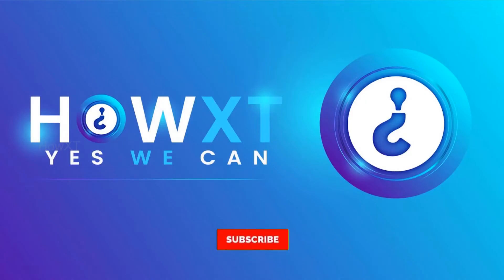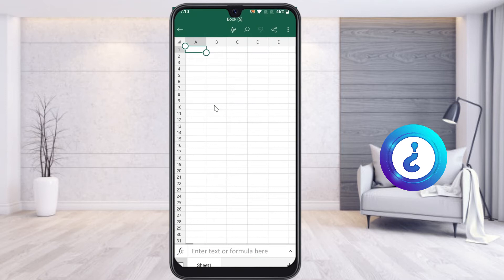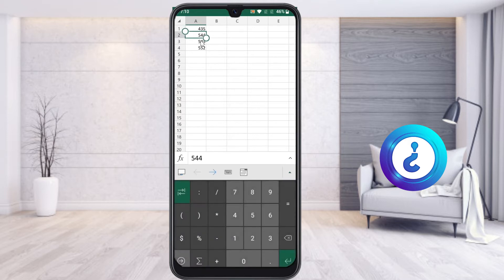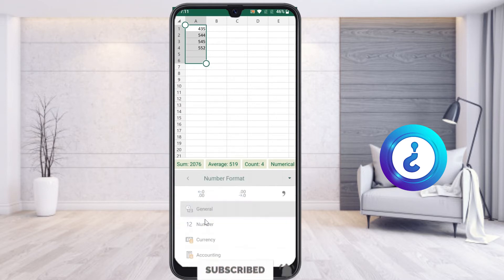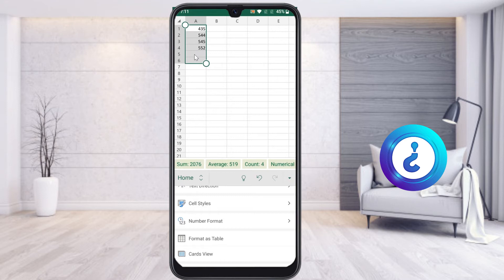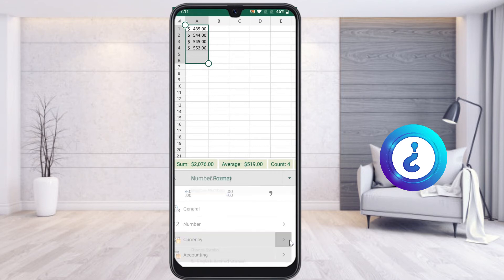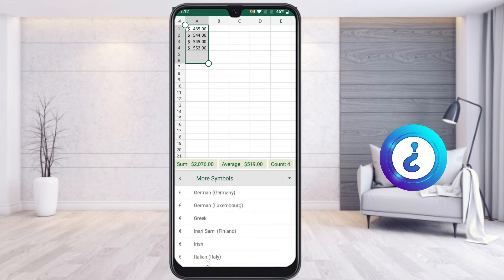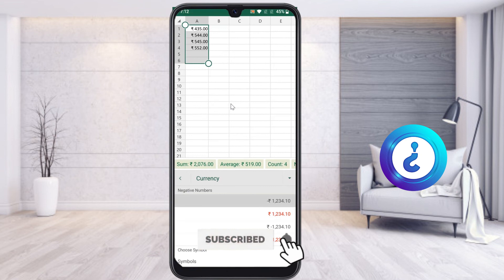How to add currency symbol in Excel on Mobile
This video tutorial will help you  How to add currency symbol in Excel on Mobile